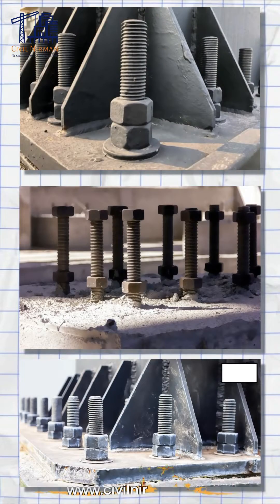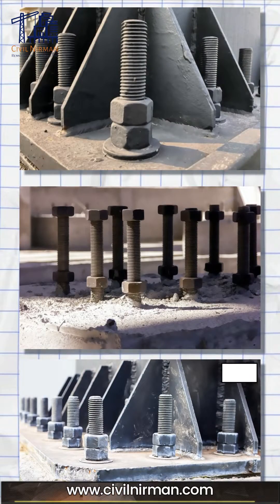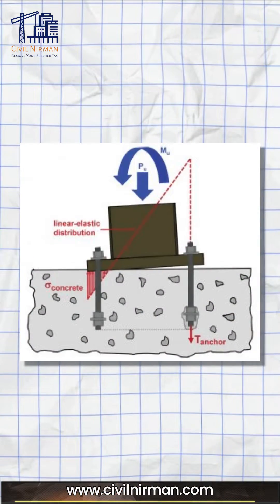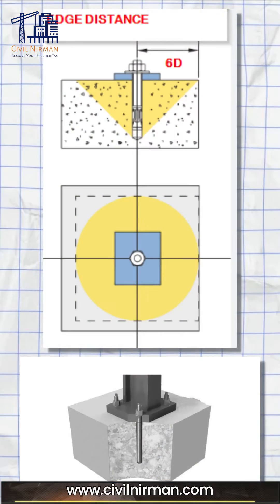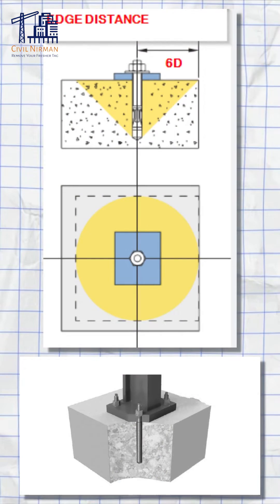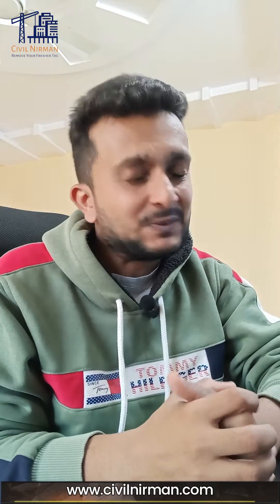Function of Anchor Bolts and Base plate